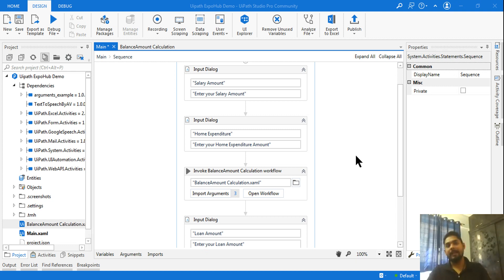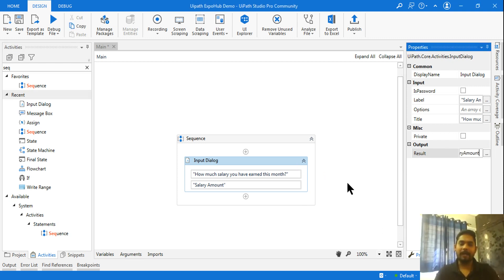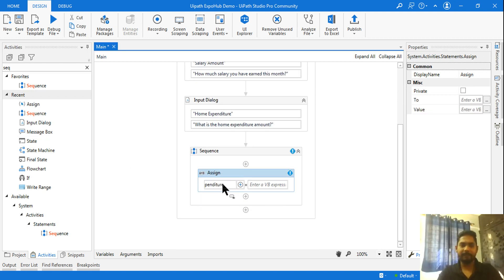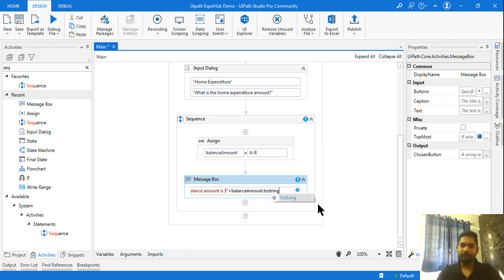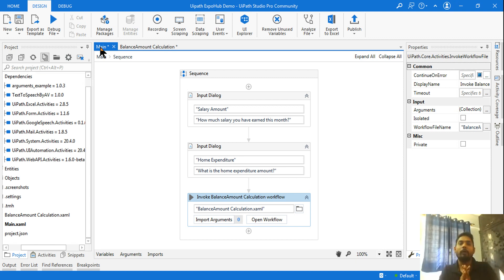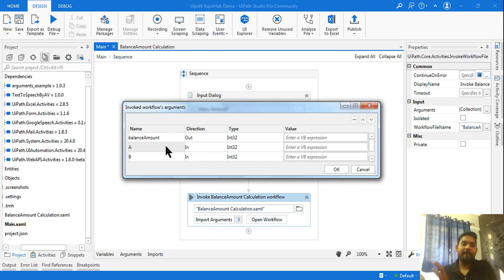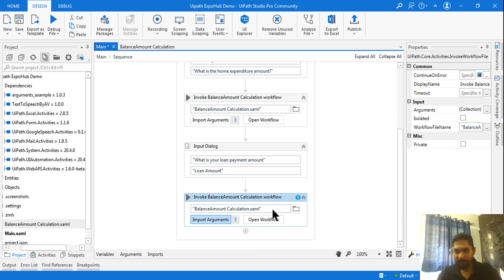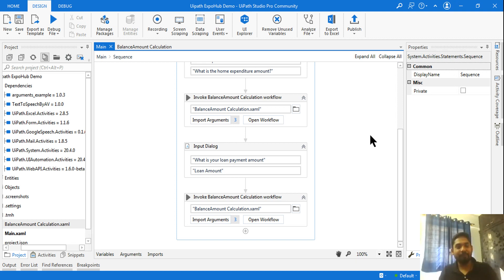What is Extract Workflow | What is Invoke Workflow and Arguments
: Learn what is Extract Workflow and Invoke Workflow in this video. In this video I am going to also talk on arguments with simple examples. Lets watch the video till the end to lean the topic entirely.